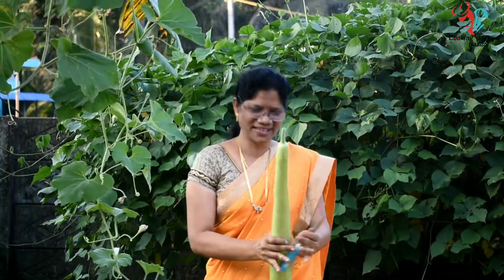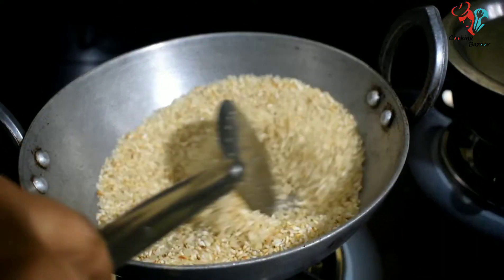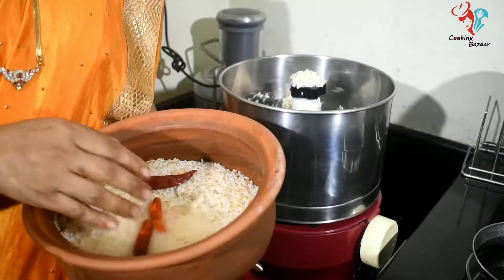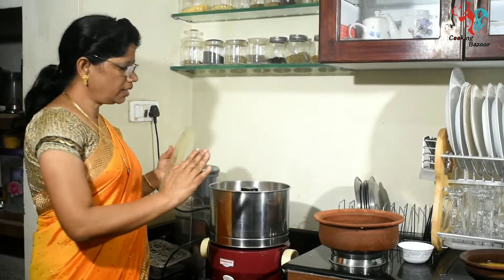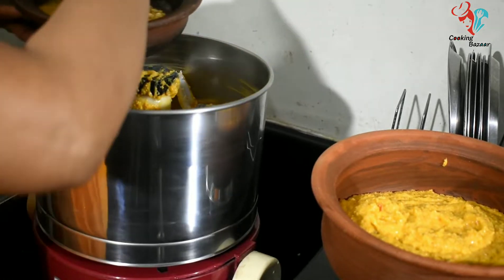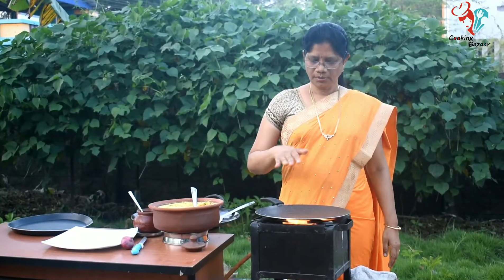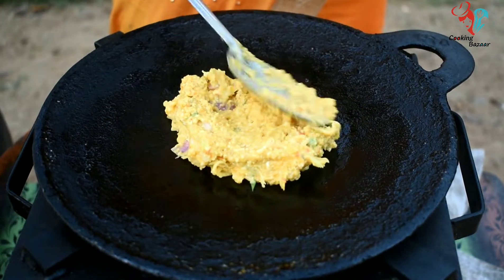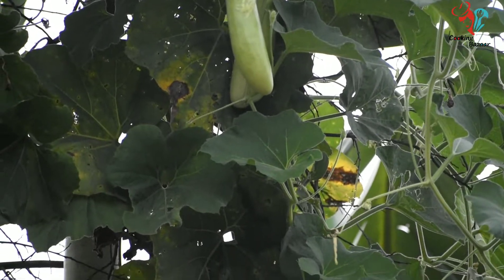வறுத்த அரிசி சுரைக்காய் அடை / Suraikai Adai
Cooking Bazaar remarks:
                Cooking is an art so make your own changes to the recipe which makes it better for you and don't afraid to make mistakes while learning.

Happy cooking